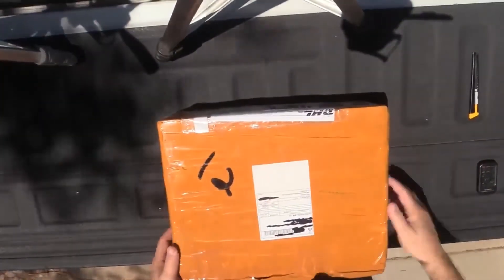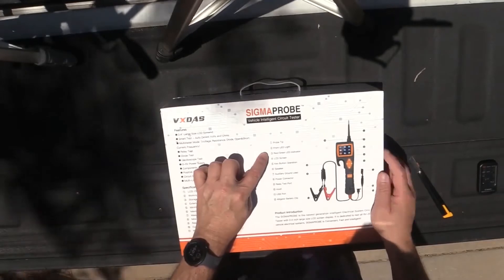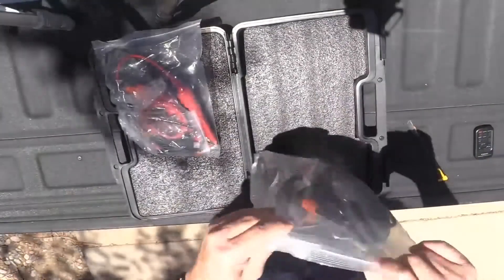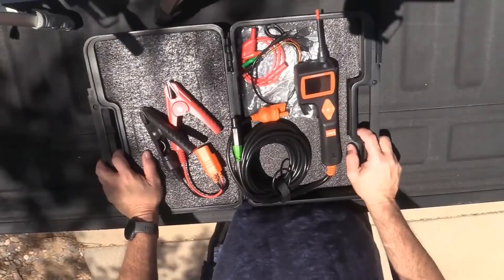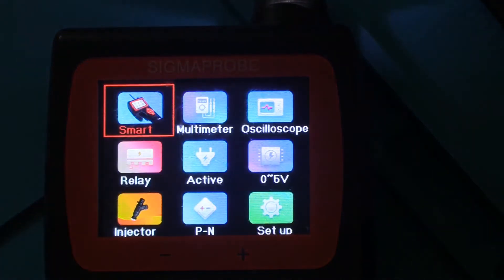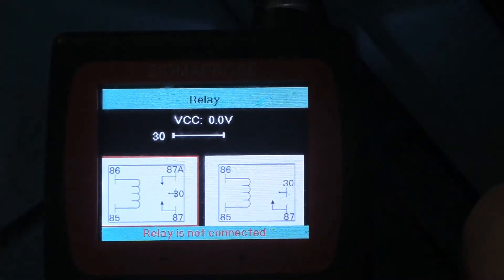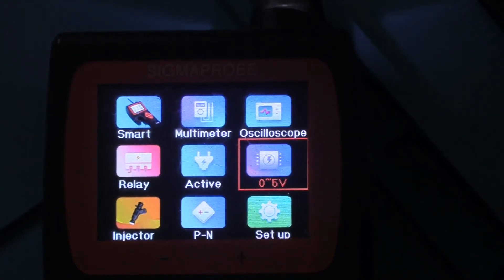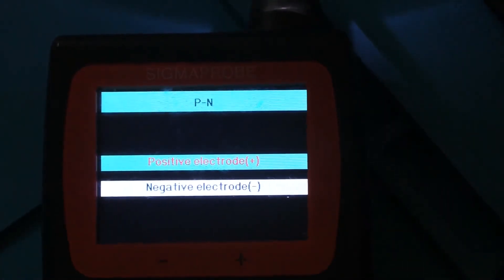SigmaProbe Circuit Tester Review & Unboxing for RIO RANCHO Users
Video feedback on sigmaprobe from a RIO RANCHO user.

The SIGMAPROBE is the power probe newest generation intelligent Electrical System Circuit Tester with 2.4 inch large size LCD screen display. It is dedicated to test all 9V-30V vehicle electrical systems.

SIGMAPROBE helps you to diagnose vehicle circuit problems quickly, and is also your professional helper to diagnose vehicle circuit.

Intelligent, accurate, convenient and easy to use. You save more than a few hours to solve the vehicle circuit problems.

Timeline.
00:00 Unboxing sigmaprobe
10:33 sigmaprobe feature trial
29:30 Summary evaluation of sigmaprobe